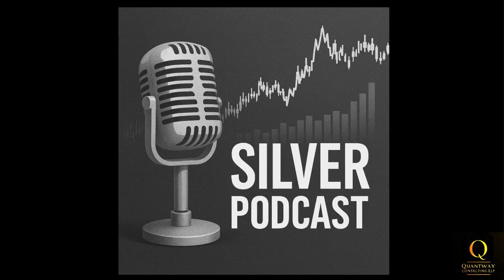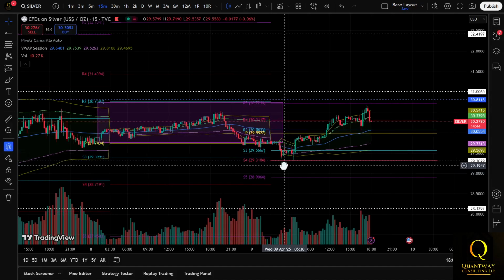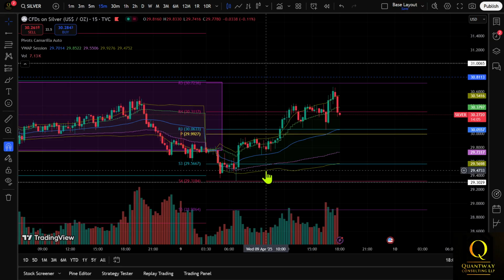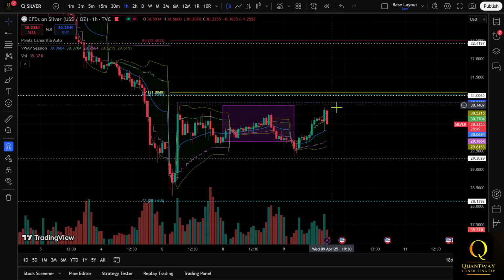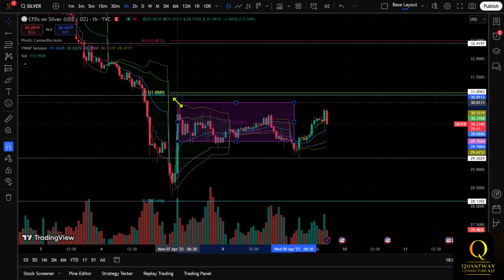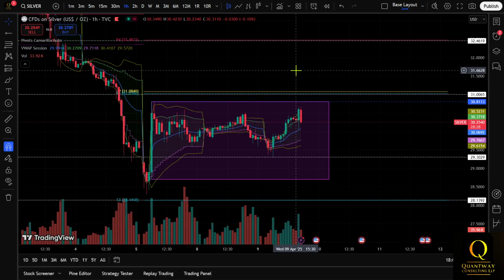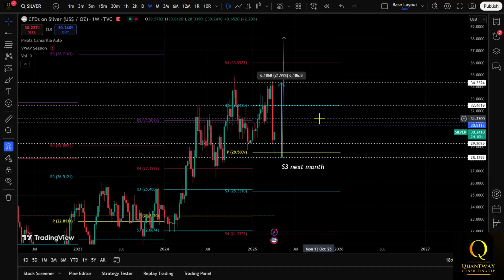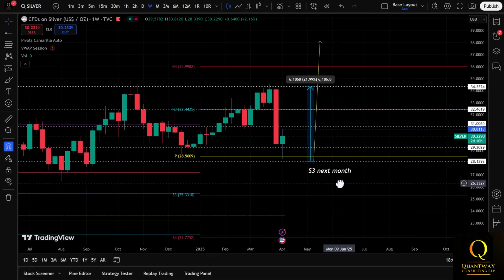The Silver Podcast - 9 April 2025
Welcome back to The Silver Podcast! 🌟
Silver's price action on April 9th followed a predictable technical pattern, offering key insights into its potential movements. Here's a breakdown of the analysis:

April 9th Price Action: Silver pulled back to support levels between S3 and S4 before rallying up to the R5 resistance.

Key Influences: The prominent hourly candle from April 7th continues to shape the current trading range.

This Week's Target: Silver might aim for the hourly R4 level around 32.48.

Looking ahead to next week, Silver's direction is closely tied to the Dow Jones' performance:

📉 Sideways Dow: Could lead to a gradual uptrend in Silver.

📈 Rising Dow: Might fuel a stronger rally in Silver prices.

📉 Falling Dow: Could exert significant downward pressure, potentially creating attractive buying opportunities at lower levels next month.

💡 Don't miss out on this detailed analysis of Silver's price action and its correlation with broader market trends!"